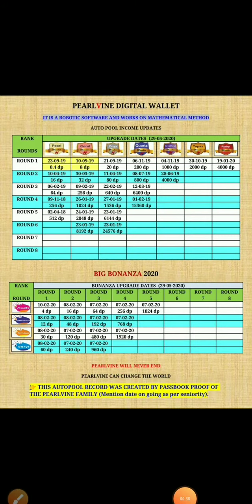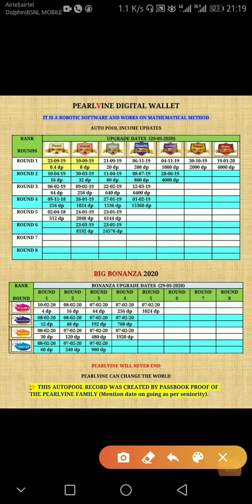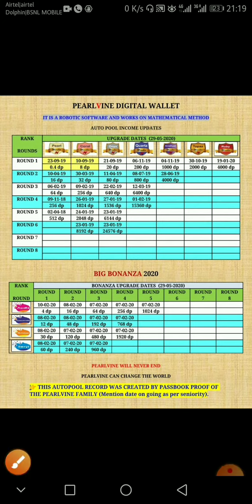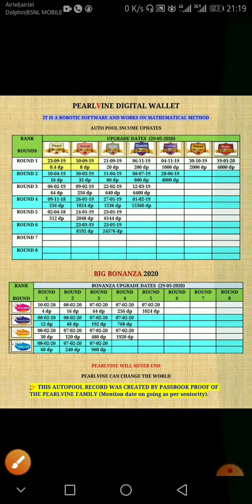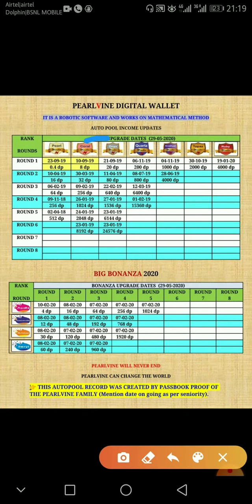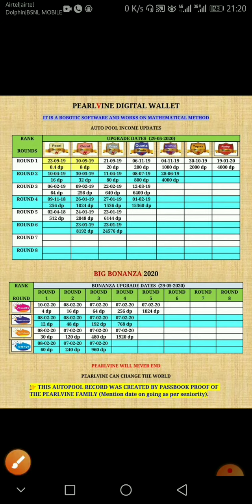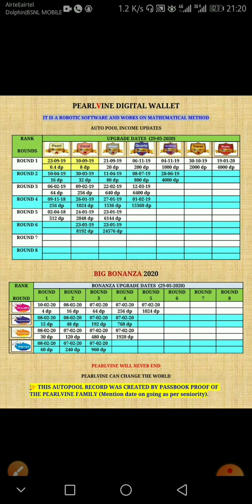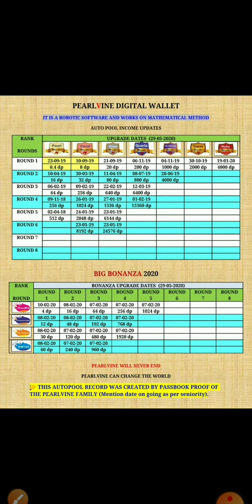PEARLVINI INTERNATIONAL BANAZA 2020 AUTOOPOOL INCOME CHART 29-05-2020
*Auto filling income seniority based* எல்லோரும் சேர்ந்து வேலை செய்தால் எல்லோருக்கும் விரைவில் வரும்

*🔥என்ன வேலை செய்ய வேண்டும் ??*

நீங்கள் ஒரு pearl member ஆக இருந்தால் 4 pearl member ஐ உருவாக்குங்கள்

நீங்கள் ஒரு coral member ஆக இருந்தால் 2 ஆவது level ல் 4 coral member ஐ உருவாக்குங்கள்

நீங்கள் ஒரு onyx member ஆக இருந்தால் 3 ஆவது level ல் 4 onyx member ஐ உருவாக்குங்கள்

நீங்கள் ஒரு quartz member ஆக இருந்தால் 4 ஆவது level ல் 4 quartz member ஐ உருவாக்குங்கள்

நீங்கள் ஒரு amethyst member ஆக இருந்தால் 5 ஆவது level ல் 4 amethyst member ஐ உருவாக்குங்கள்

நீங்கள் ஒரு topaz member ஆக இருந்தால் 6 ஆவது level ல் 4 topaz member ஐ உருவாக்குங்கள்

*🔥இதுதான் இந்த system நமக்கு கொடுக்கும் auto pool வருமானத்திற்கு நாம் ஒவ்வொரு நபரும் செய்ய வேண்டிய நன்றிக்கடன்*

*🔥வேலை செய்யாமல் பலனை யாரும் எதிர்பார்க்காதீர்கள்*

*🔥அணியிடம் பேசாமல் அணிக்கு support பண்ணாமல் அந்த அணியிடம் இருந்து வரும் வருமானத்தை பயன் படுத்த நினைக்காதீர்கள்*

*🔥அப்படி வேலை செய்யாமல் வருமானம் வந்தாலும் அது நிலைக்காது*

*🔥நமக்கு வரும் ஒவ்வொரு வருமானத்திலும் நம்முடைய உழைப்பு இருக்க வேண்டும்*

*🔥ஒன்றுகூடி உழைத்தால் அனைவருக்கும் கோடிகளில் வருமானம்*

ANY
    INFORMATION
          AND
              I'D
               ACTIVATION
                         PEOPLE
                                      THIS
                                         NUMBER